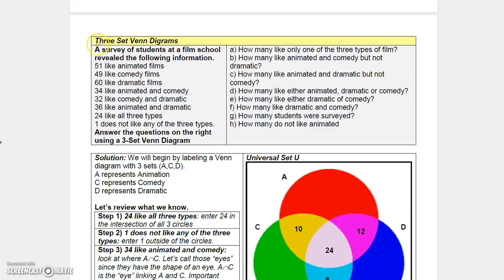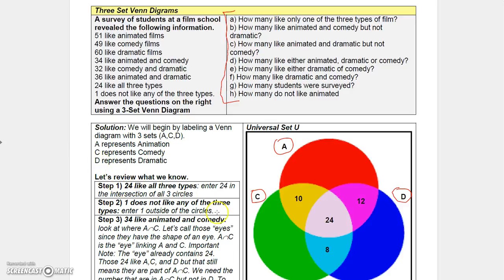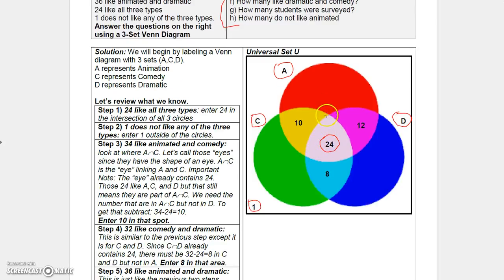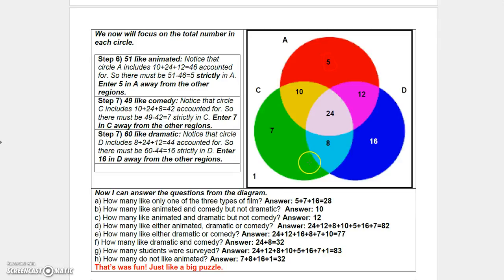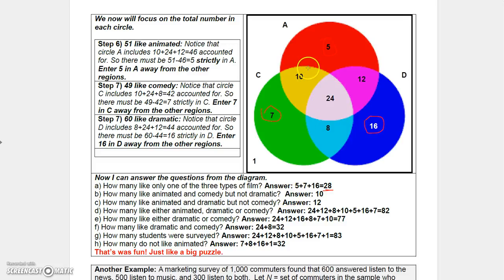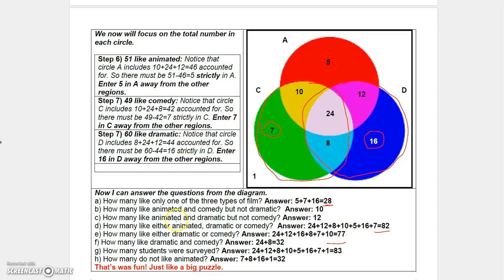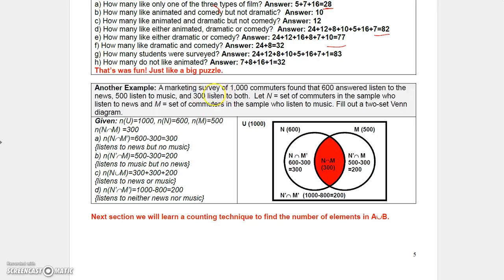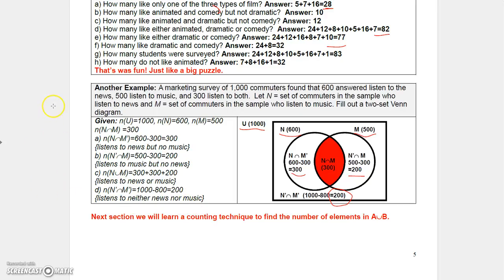CollegeAlgebra 8.1.2 Probablity Sets and Venn Diagrams Part 2